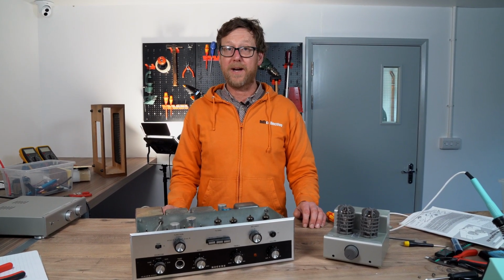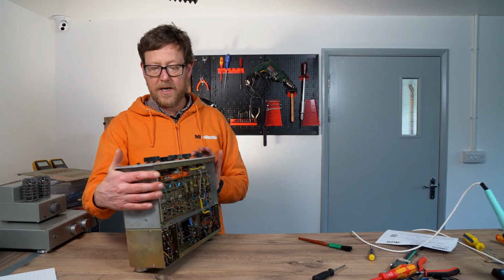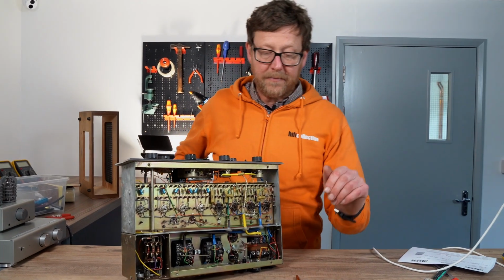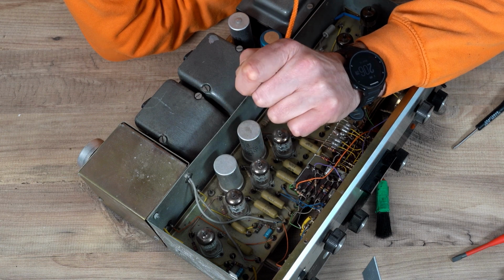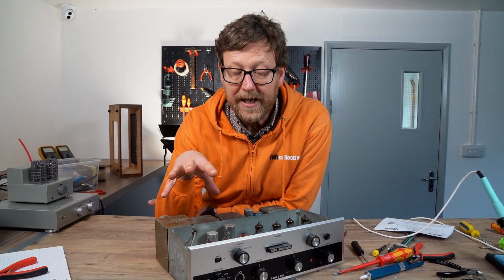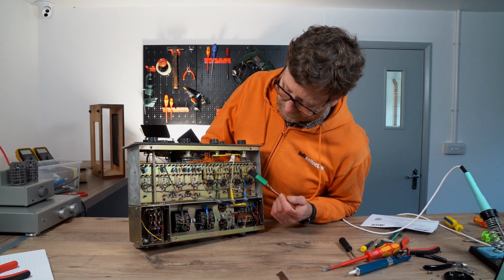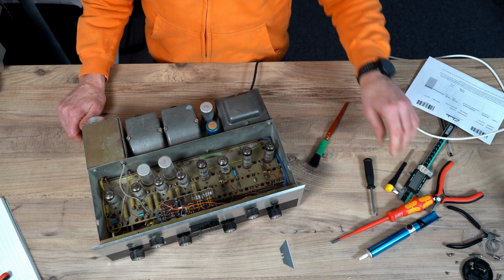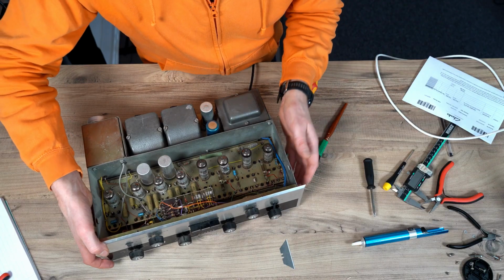Approaching a Vintage Amp Upgrade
Everything you need to consider before starting a vintage amp upgrade/modifications.